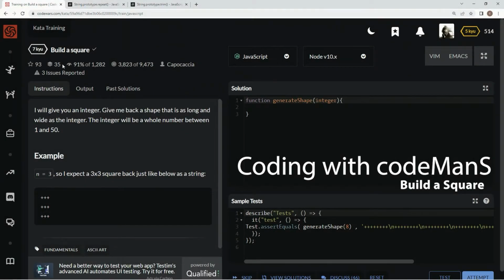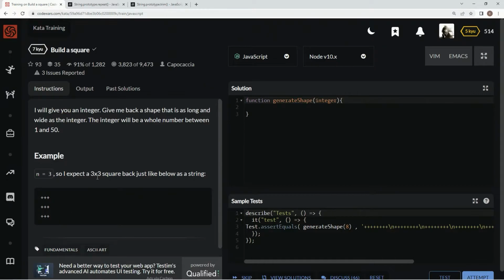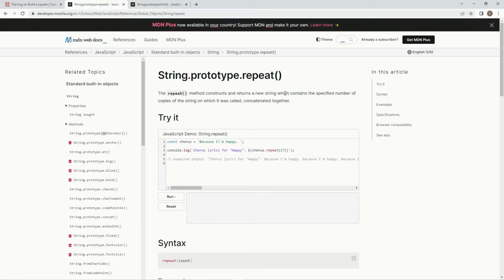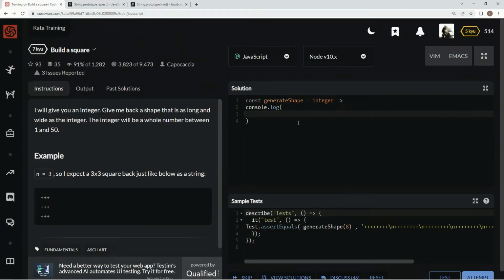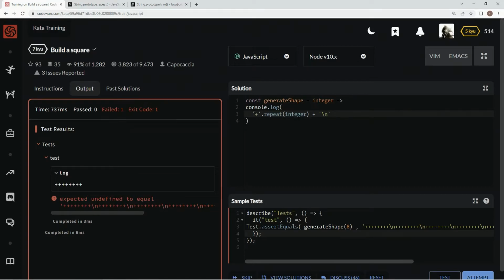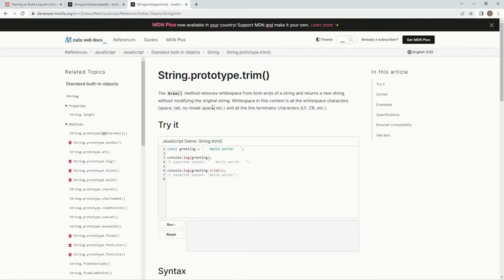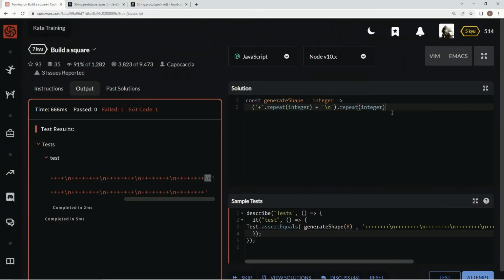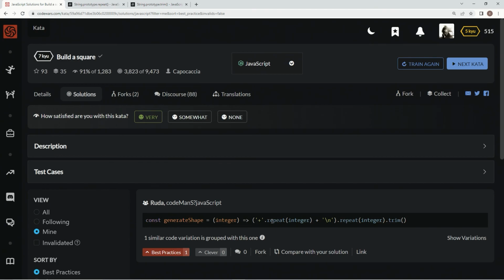Codewars 7 kyu Build a Square JavaScript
this one uses the repeat() and trim() methods